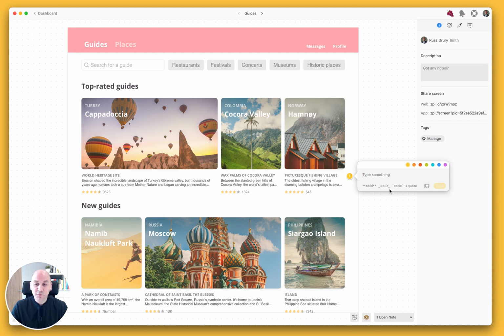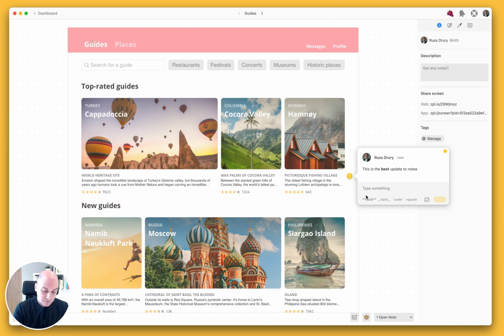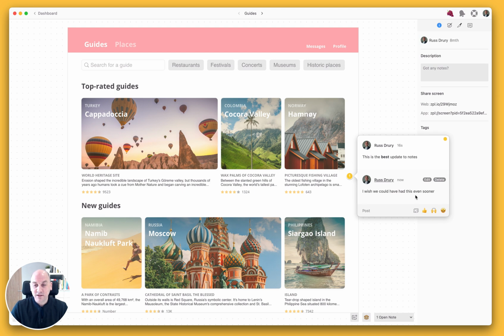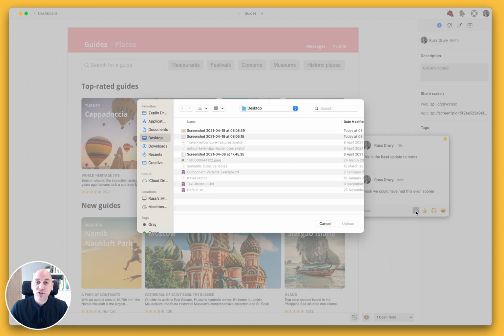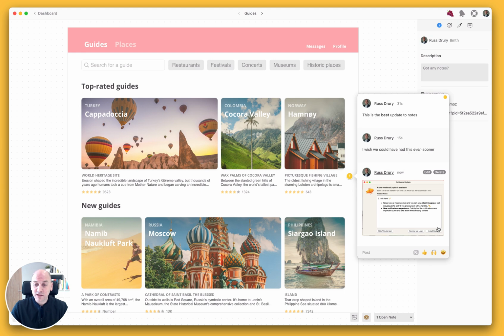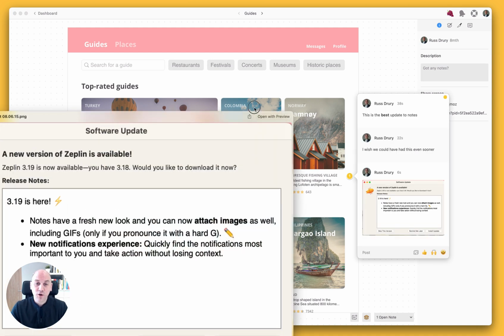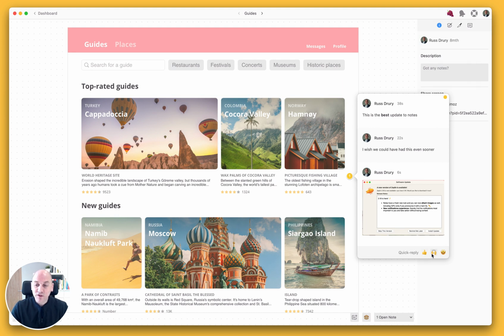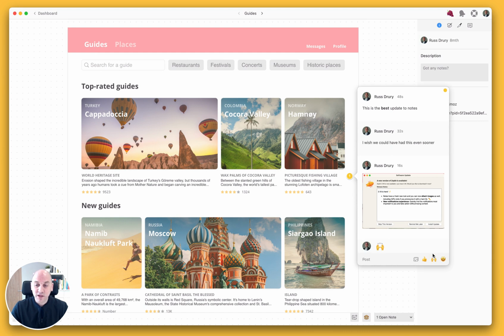Add Images to Notes and support for markdown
A picture is worth a thousand words! To help you better communicate with your team members and stakeholders, the notes you add to screens now have the ability to also attach images inline as well. Whether it be a still image, or a gif of something in motion, images enable you to tell a better story. We also show how you can format the text in your notes using markdown formatting that also exists in many other text locations throughout Zeplin as well.